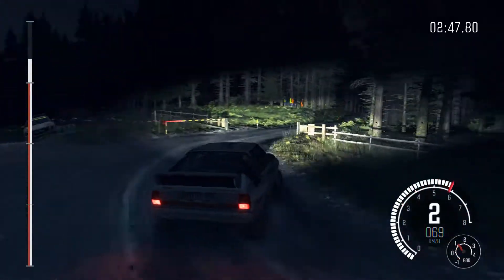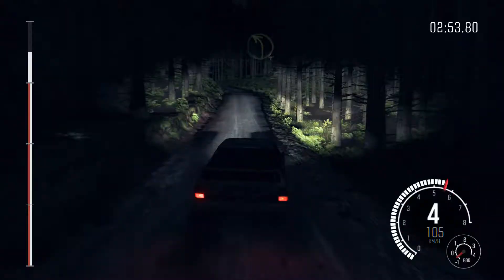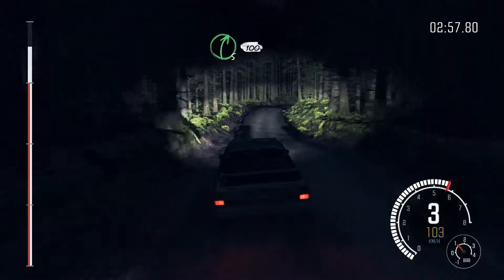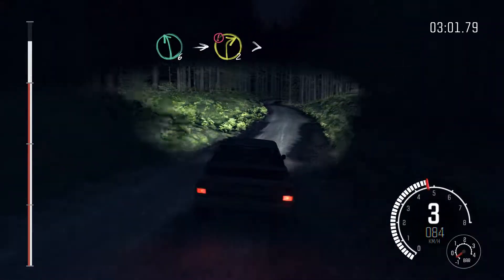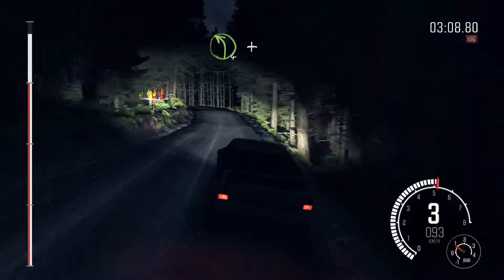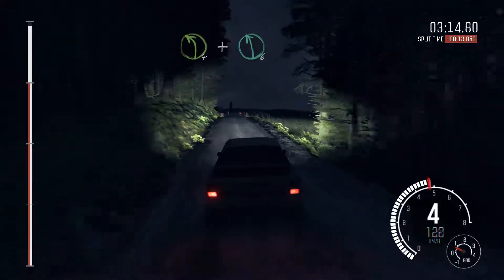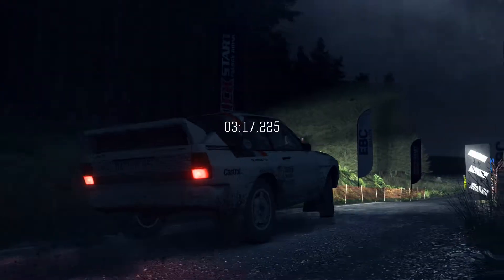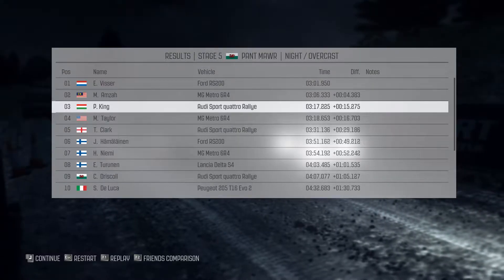Dirt Rally Night gameplay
My first gameplay, with keyboard.